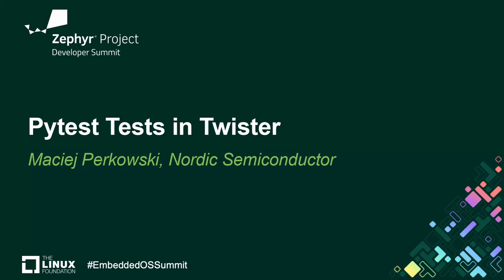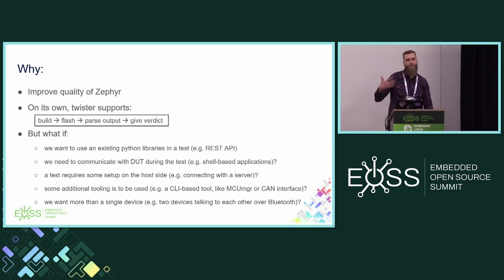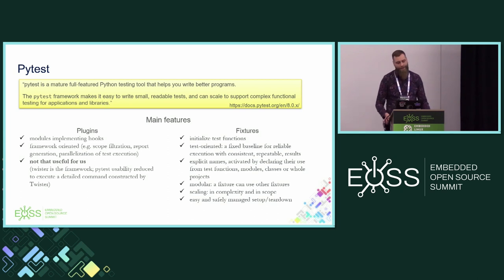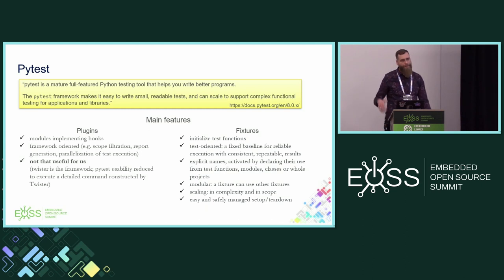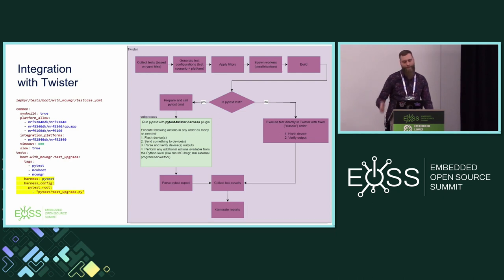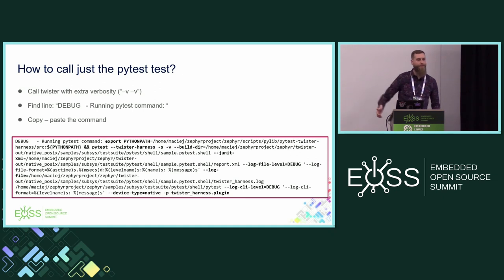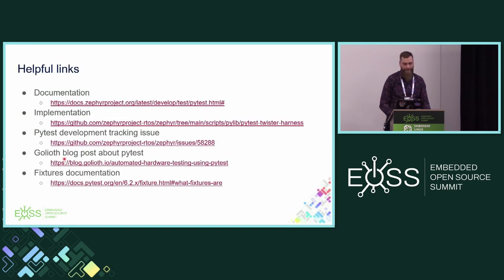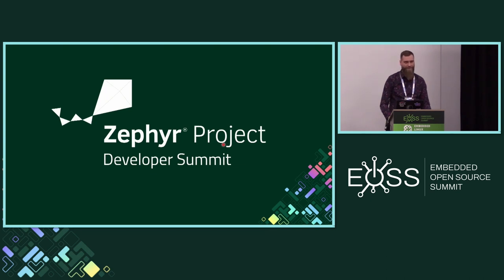Pytest Tests in Twister - Maciej Perkowski, Nordic Semiconductor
A dedicated extension was added to Twister, which improved its integration with pytest. With it, one can write tests in pytest, using all its cool features, like fixtures and plugins, and be able to execute them with twister, like all the other zephyr tests. What's more, the integration allows to write a device-type agnostic tests (i.e. the same test will work on hardware, qemu, etc.). It opens up new possibilities for testing, like communicating with the device during the test and interacting with a host. During the talk I will briefly explain the concept behind the integration of pytest and twister. I will also show examples of pytest tests highlighting its usability (e.g. communicating through shell, testing bootloader and full end2end testing).